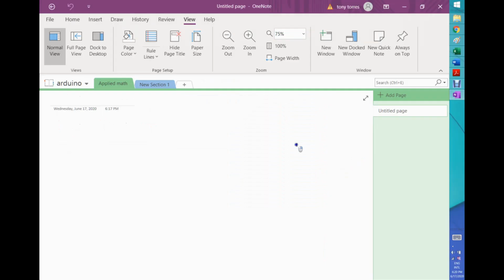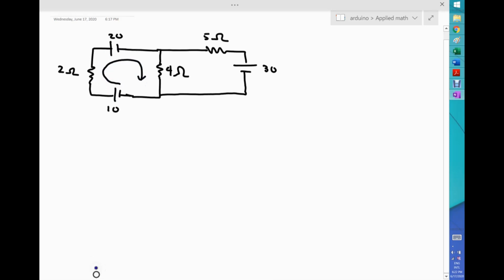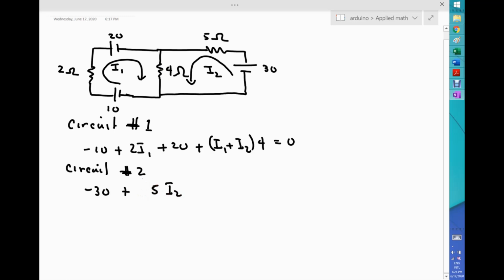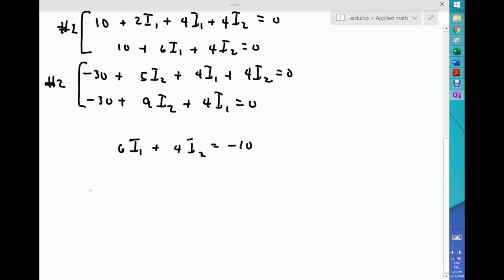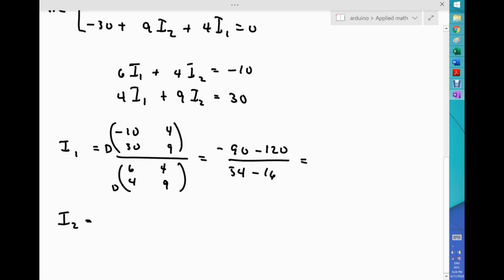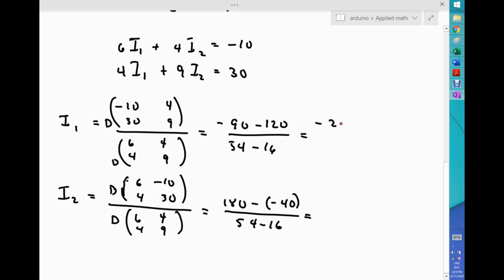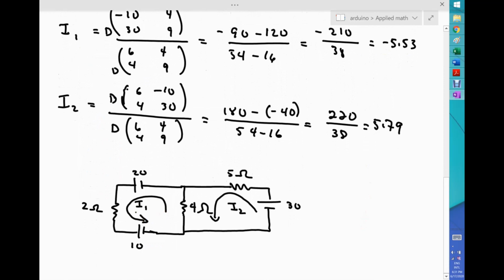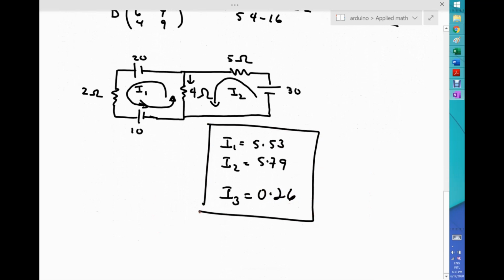Multiloop Circuit Analysis : Application of Kirchhoff 's law!!!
This video is a different approach to the one applied  by Physics Ninja for solving  a multiloop circuit  applying  Kirchhoff 's law!!!

At the end we both got the same answer!!!

Yours truly,

UPR-Arecibo